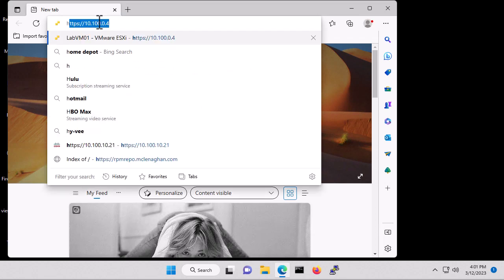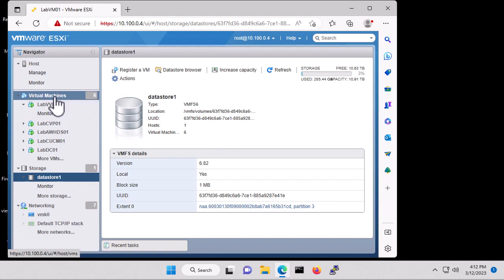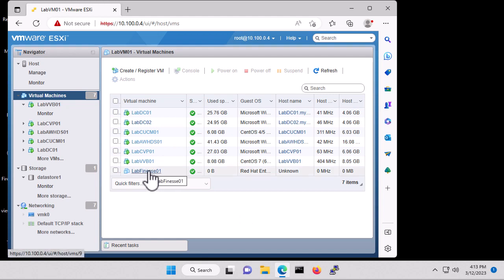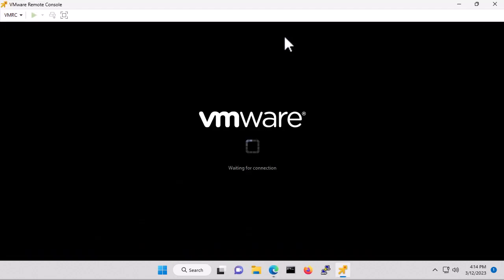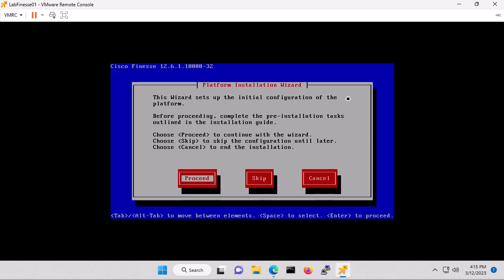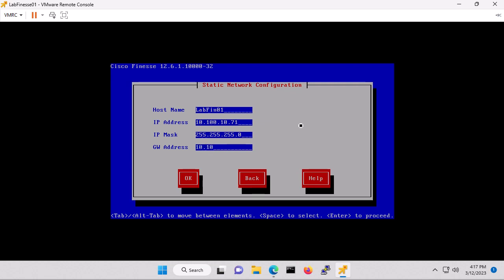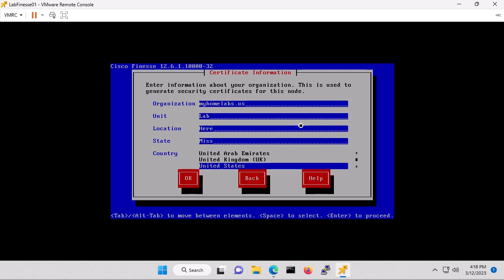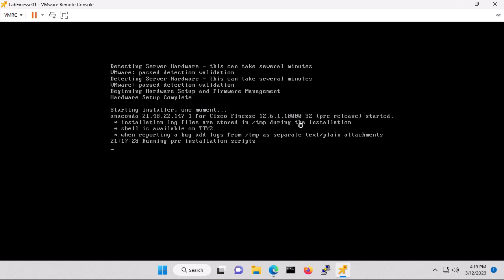Cisco UCCE 12.X - Build Your Own Lab - Part 12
This is part 12 of the video series: Cisco UCCE 12.X - Build Your Own Lab.

In this video I'll be installing Cisco Finesse.